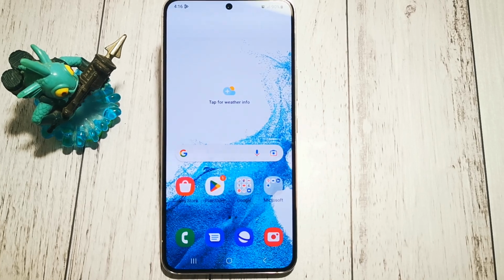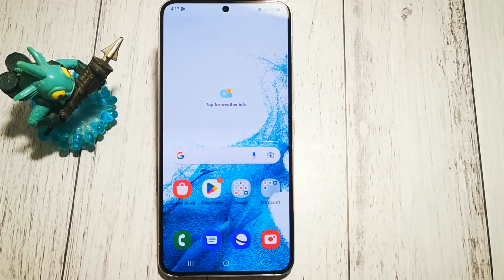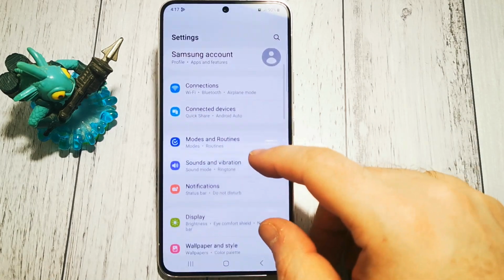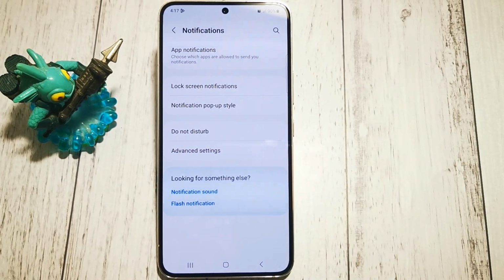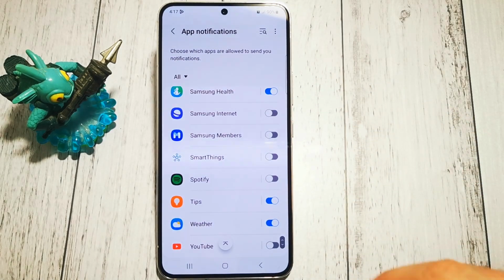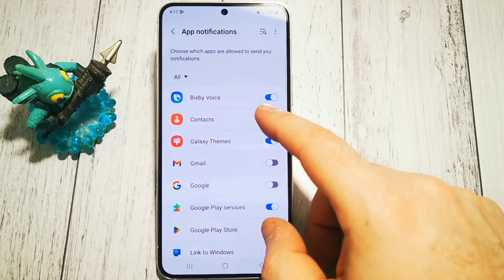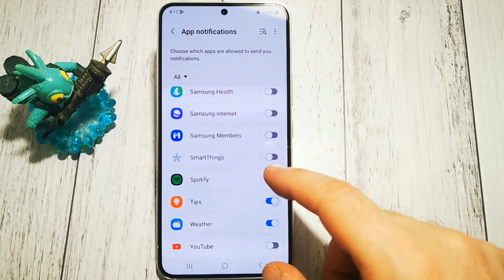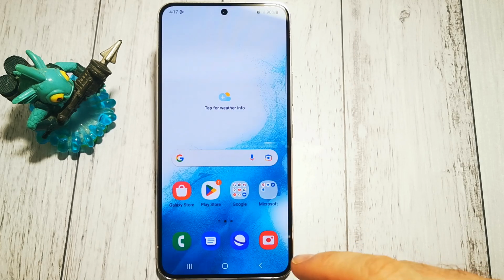SAMSUNG GALAXY S22: How to turn off app notifications | Quick Guide